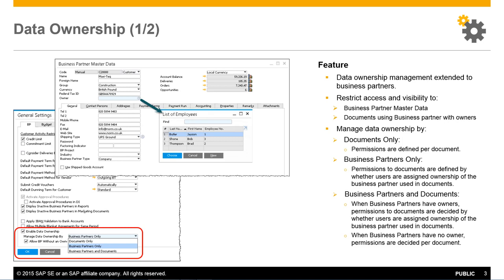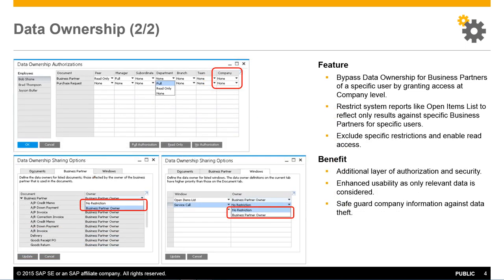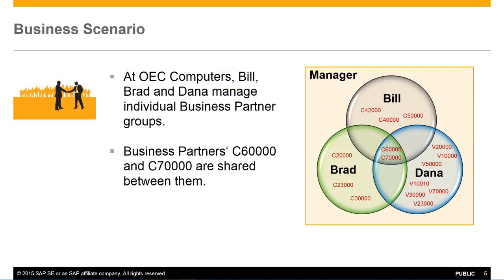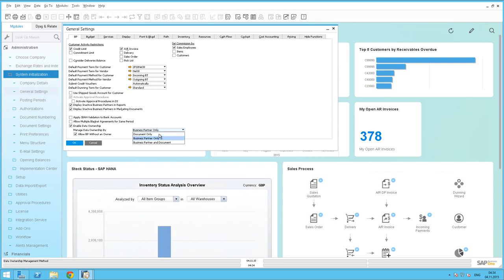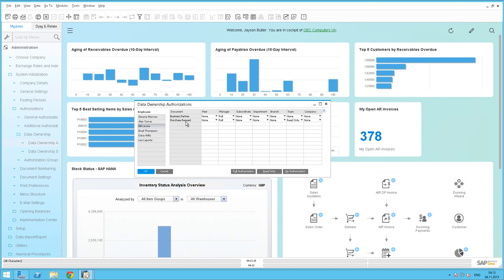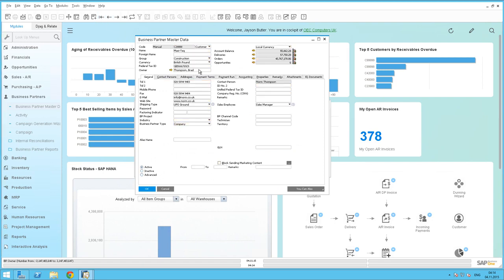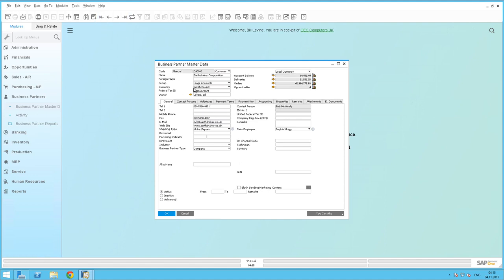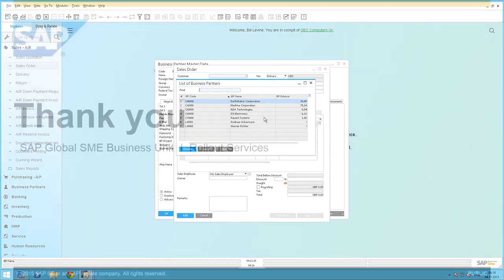SAP Business One 9.2 - Data Ownership